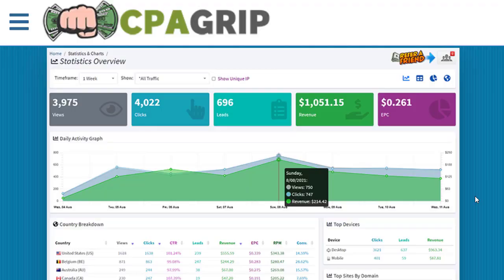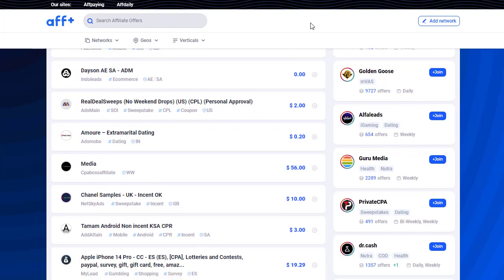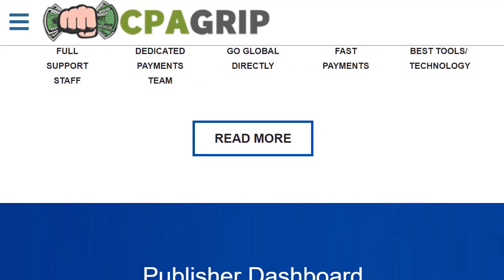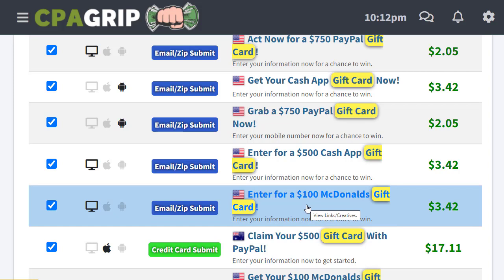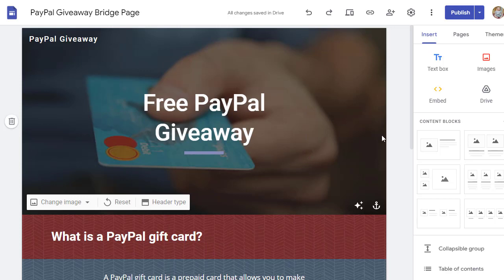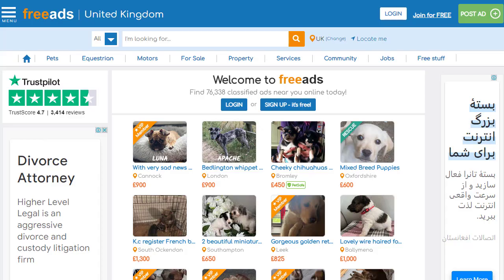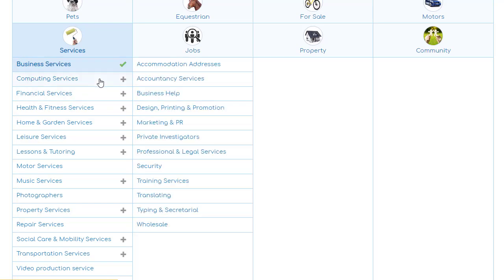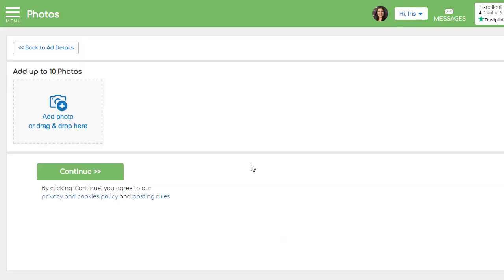Get Paid $600 Fast If You Broke, CPA Marketing for Beginners, Affiliate Marketing, Cash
used myself.